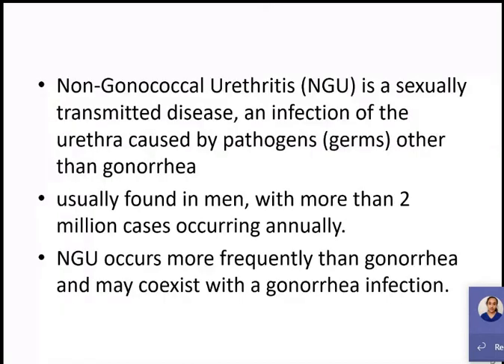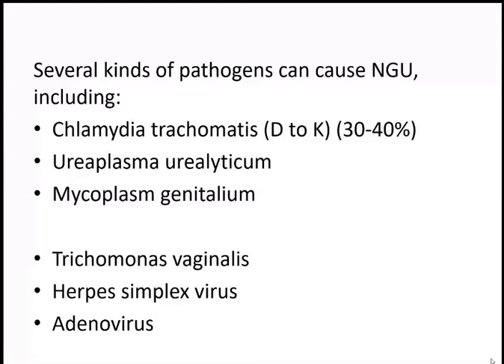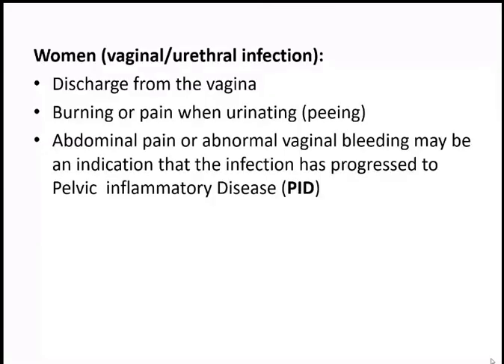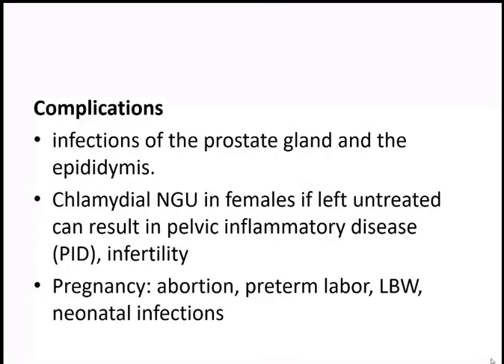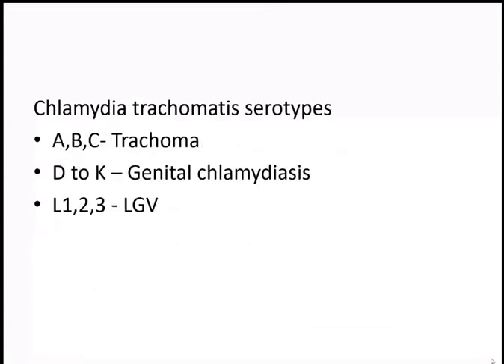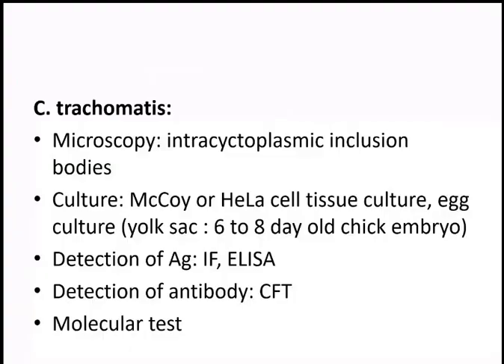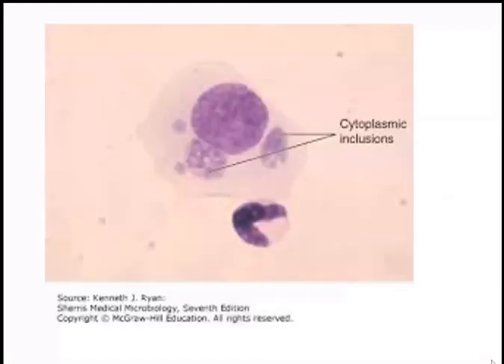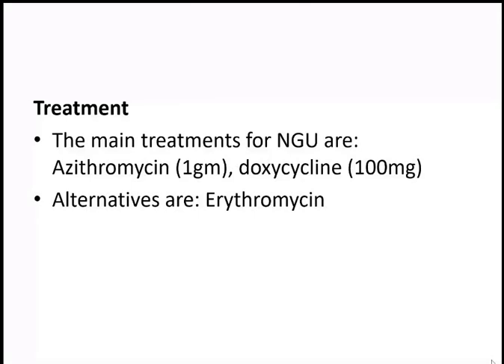non gonococcal urethritis